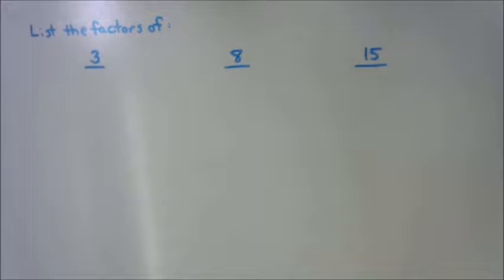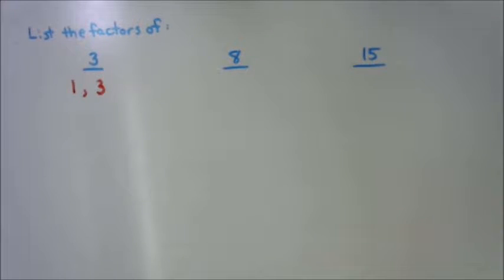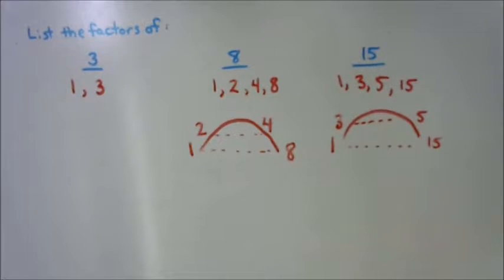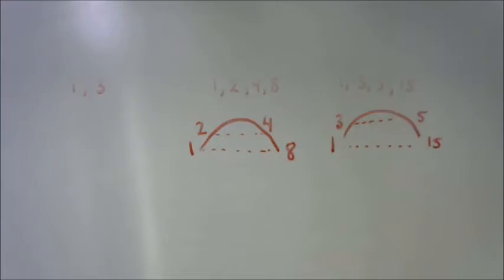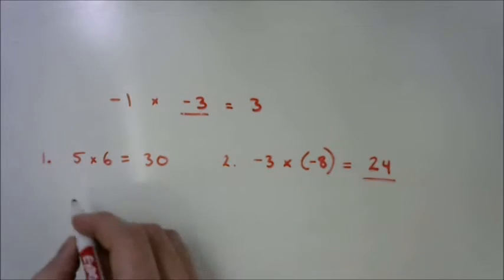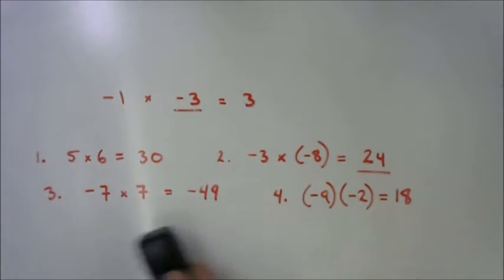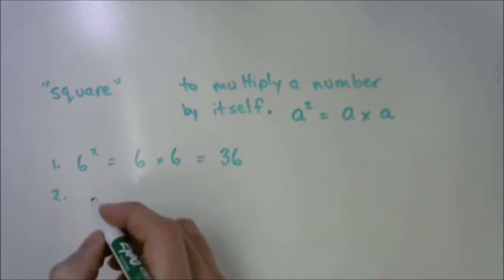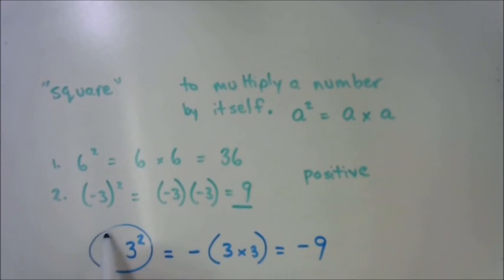1.4 - Multiplying Integers